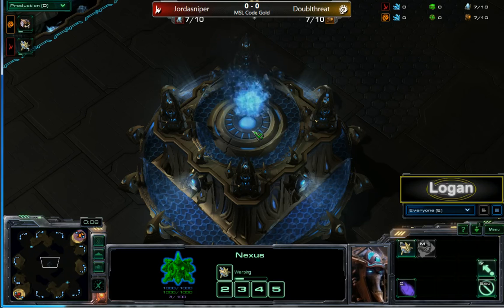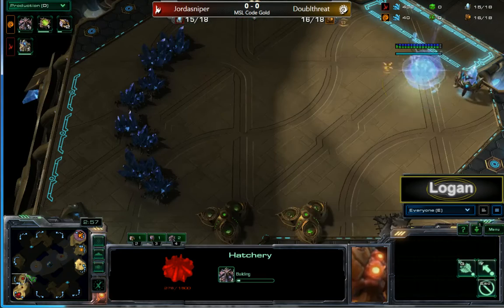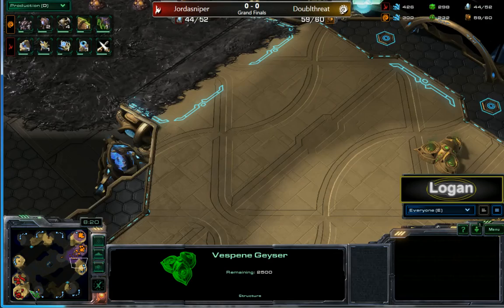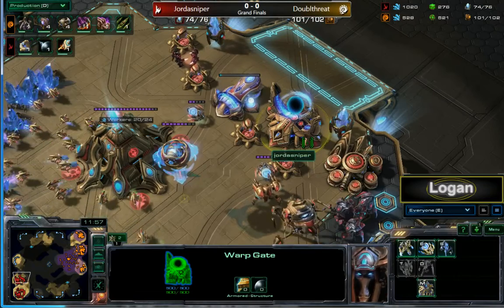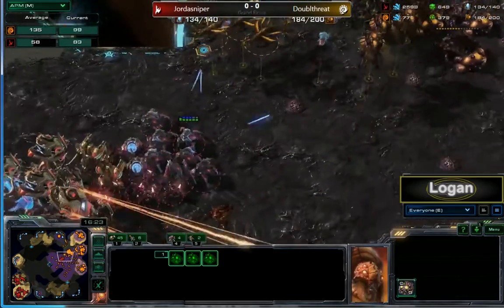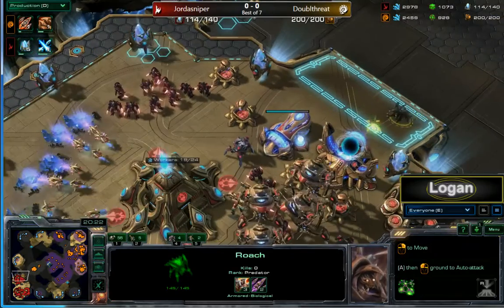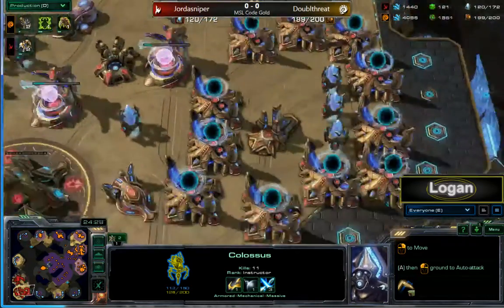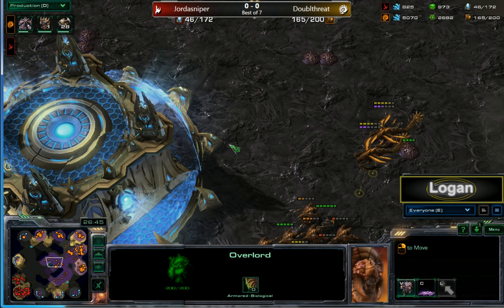ocnLogan Community Starcraft Event #5: MSL Code Gold Grand Finals Jordasniper vs Doublthreat game 1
MSL Code Gold Winners Bracket Grand Finals.

Recorded using Open Broadcaster software and a Samson Go Mic.